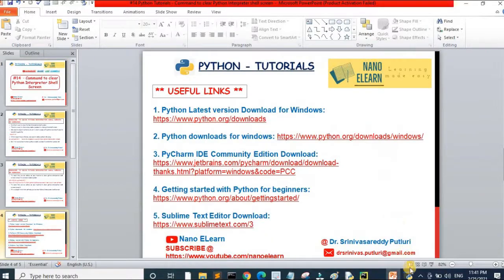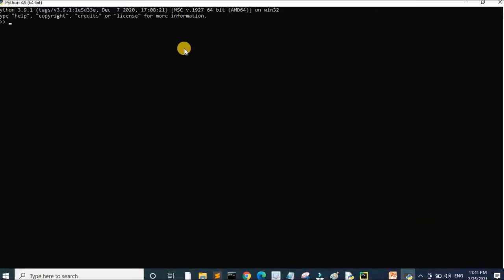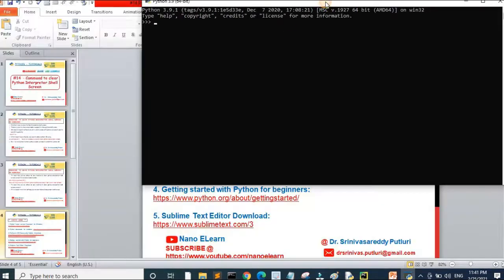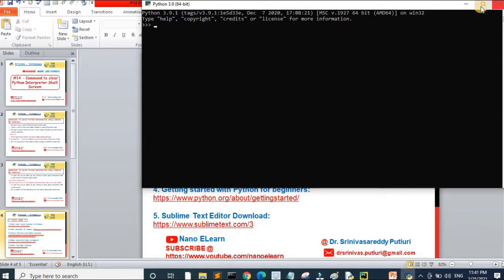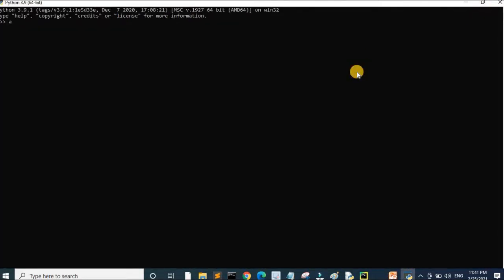Python Tutorials: 14 || Simple command to clear Python Shell screen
1. Python Latest version Download for Windows

2. Python downloads for windows

3. PyCharm IDE Community Edition Download

4. Getting started with Python for beginners

5. Sublime Text Editor Download